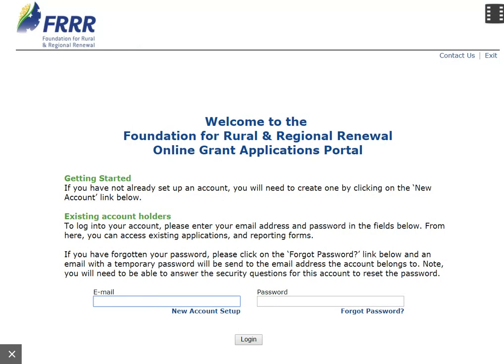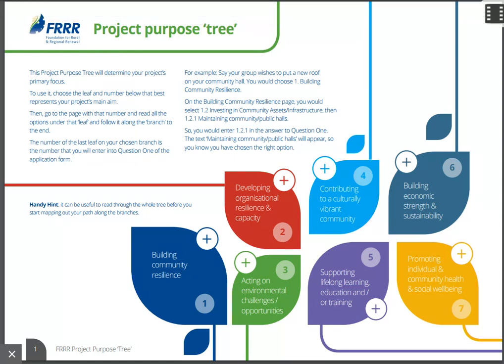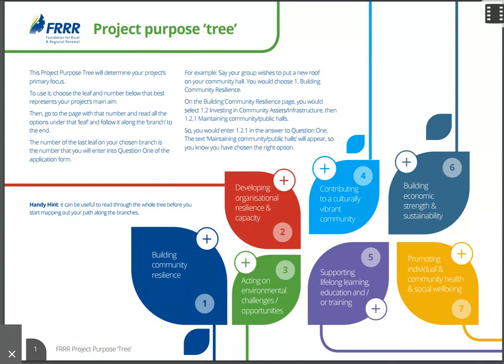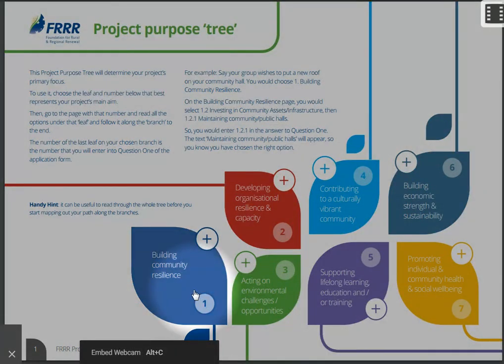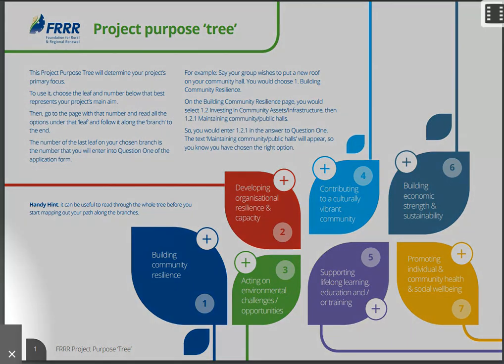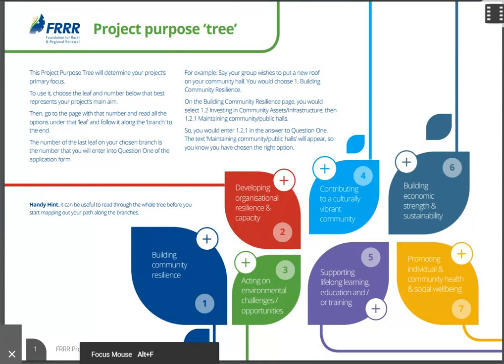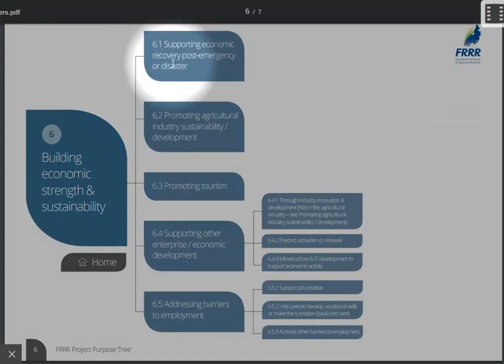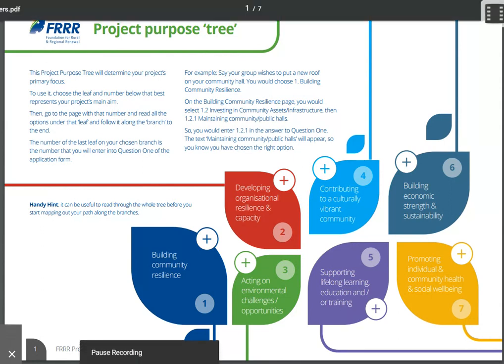FRRR Activity Tree Introduction